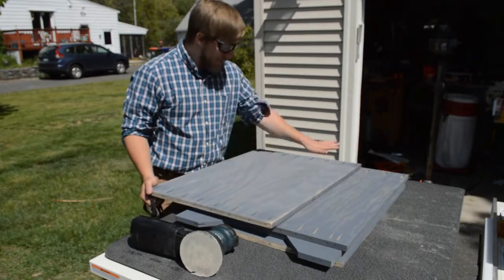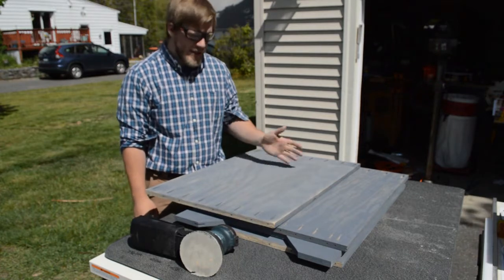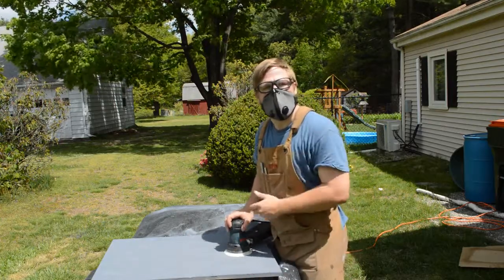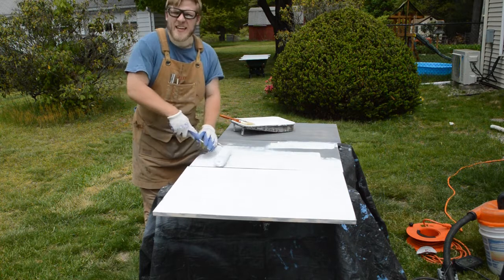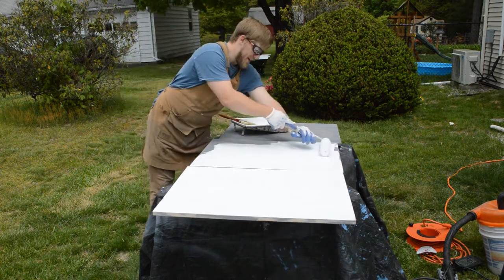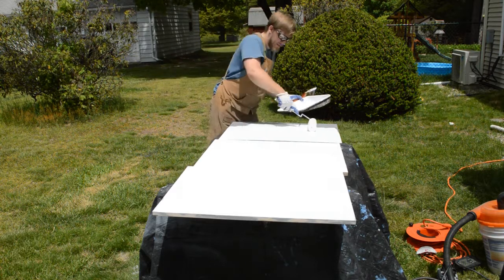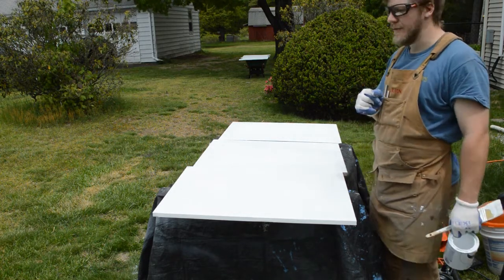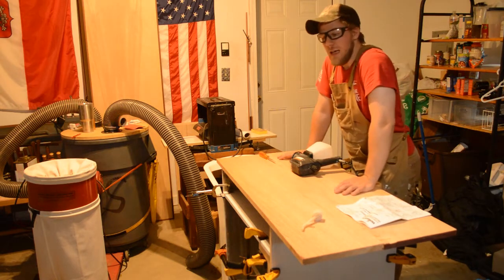Dresser painting techniques